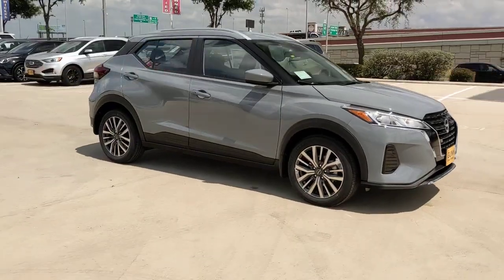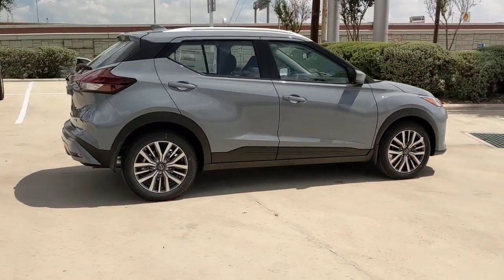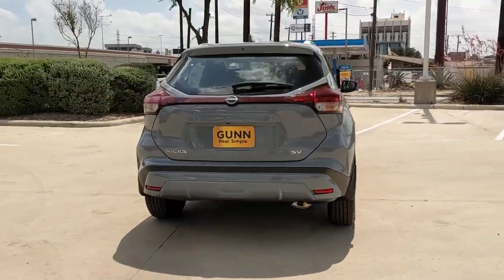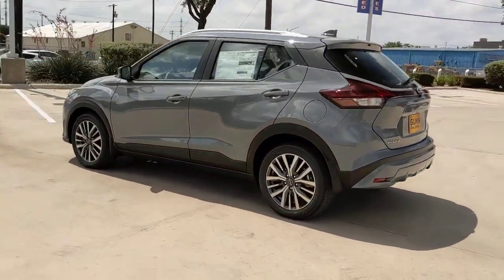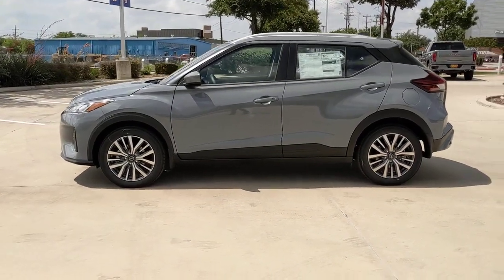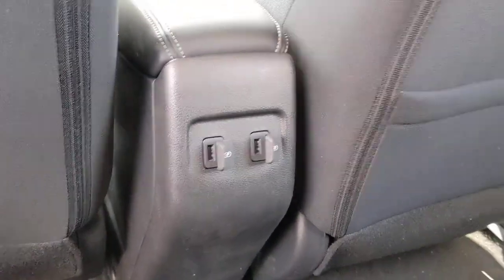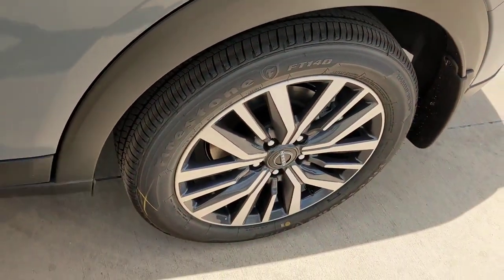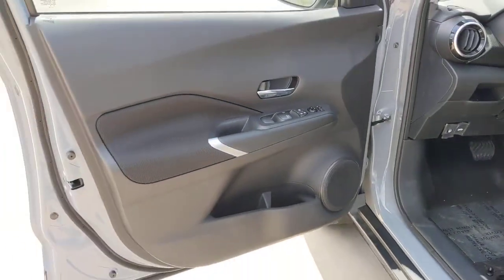2023 Nissan Kicks San Antonio, Austin, Houston, New Braunfels, Helotes, TX N230755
Boulder Gray Pearl New 2023 Nissan Kicks SV available in San Antonio, Texas at Gunn Nissan. Servicing the Austin, Houston, New Braunfels, Helotes, TX area.

Gunn Nissan
12838 San Predro